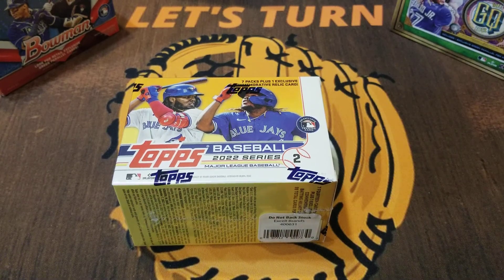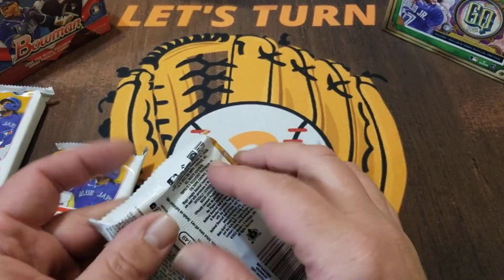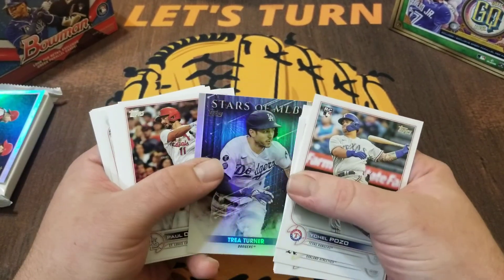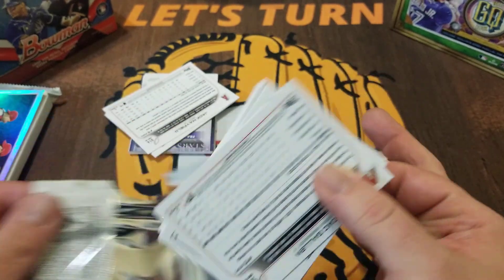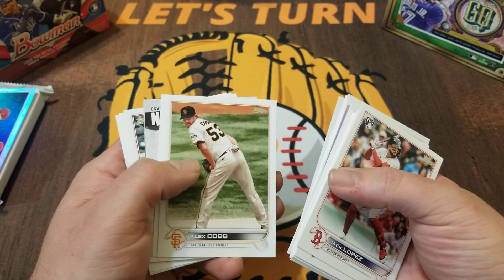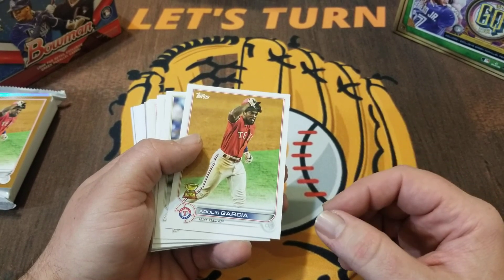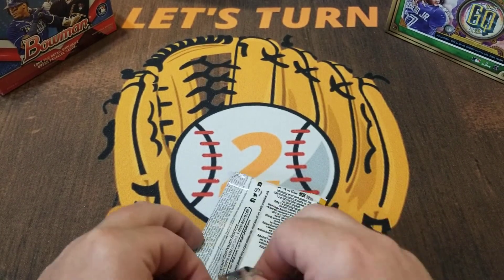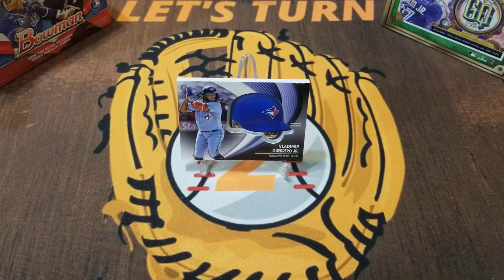2022 Topps Series 2 Blaster Box - My First Look!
Today I'm opening my first blaster box of 2022 Topps Series 2. Hoping to get a nice "manufactured helmet relic". We're also looking for any of the 3 rookie short prints, as well as any other numbered cards, an autograph, or top rookie card.

A special thank you to all my subscribers, and to those of you that may be new to the channel, welcome aboard!